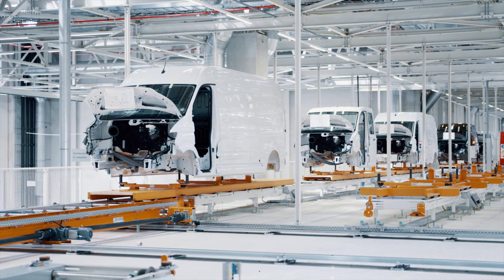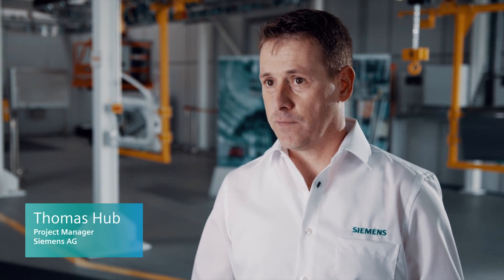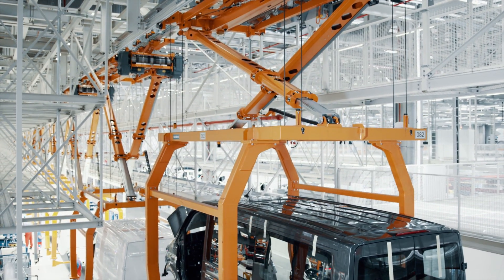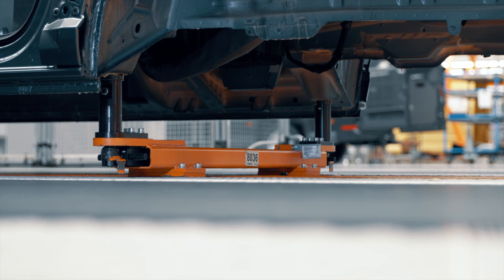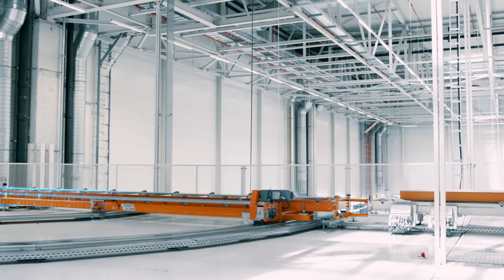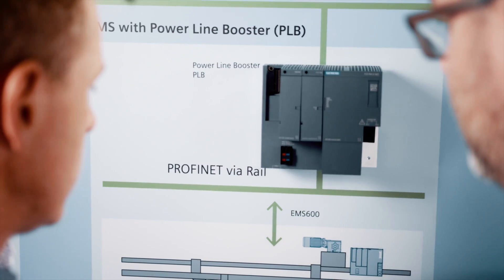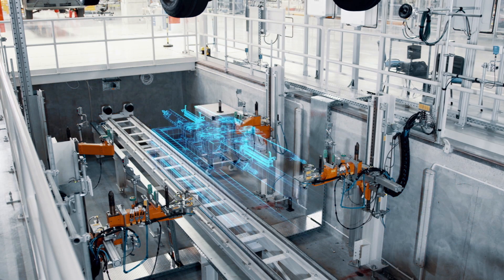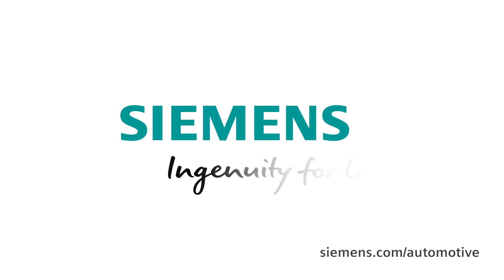Siemens conveyor systems for VW CRAFTER Poland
Siemens as the general contractor successfully implemented the conveyor system in the final assembly at VW Wrzesnia (Poland).